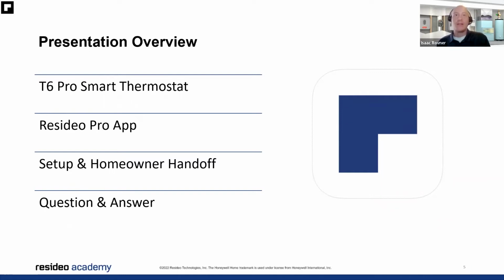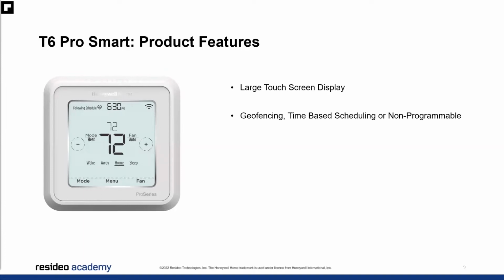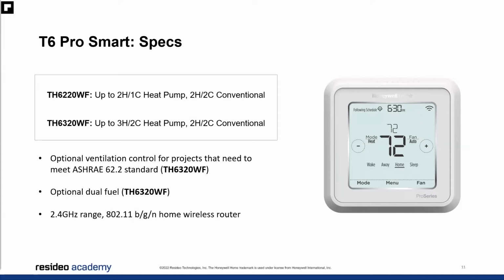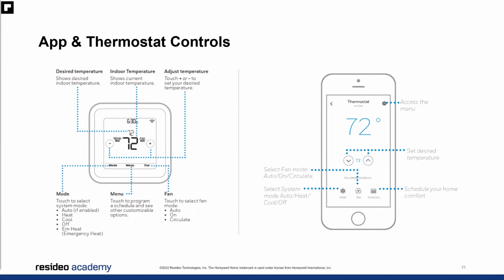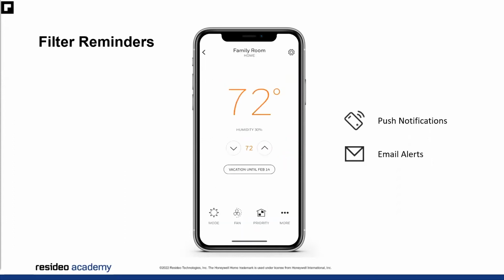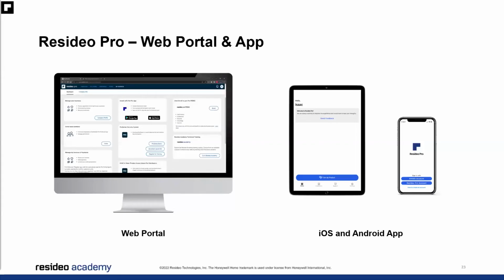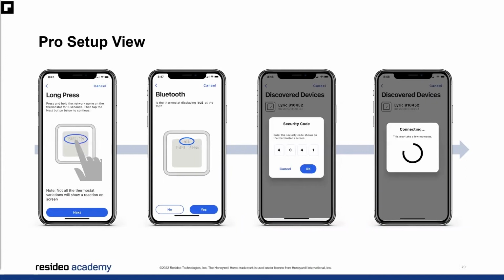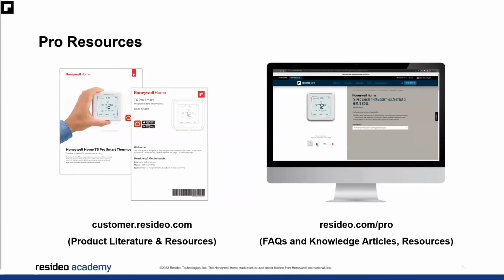Resideo Pro App and T6 Pro Wifi